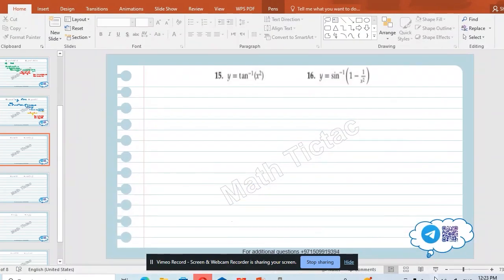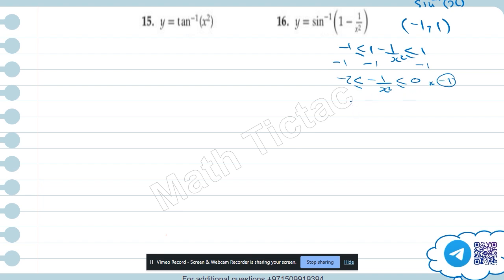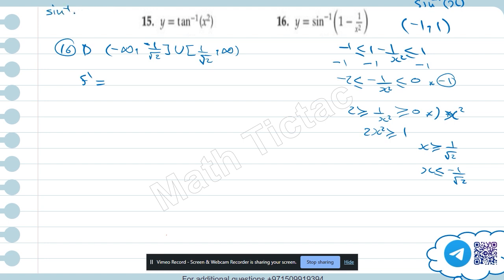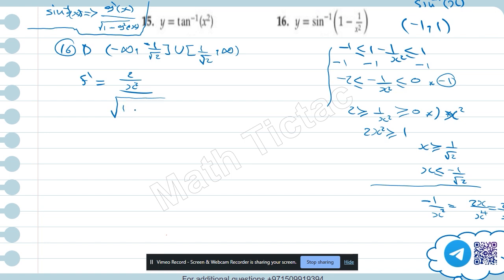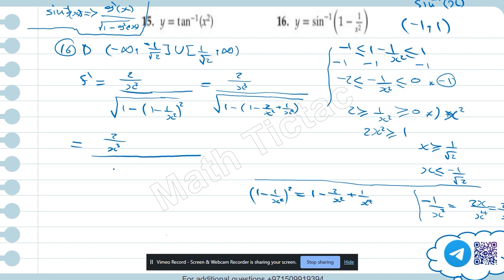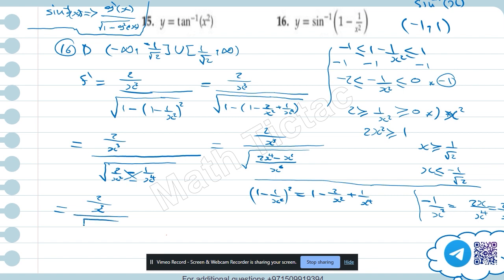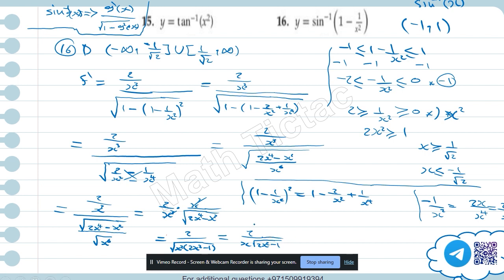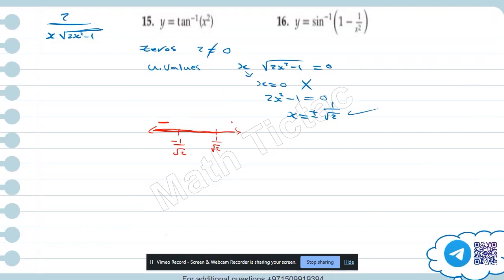Part(13) Exercise 16 Identify increasing and decreasing intervals